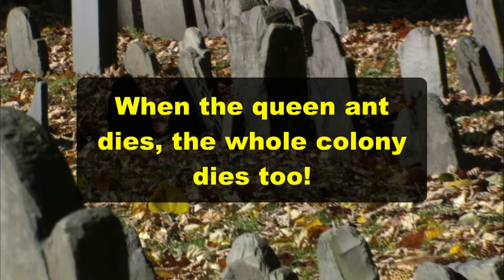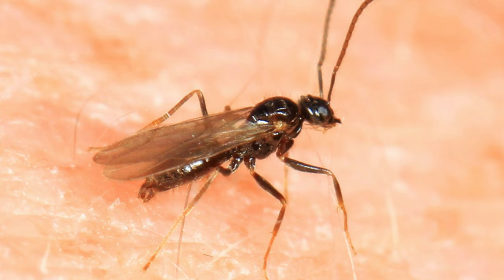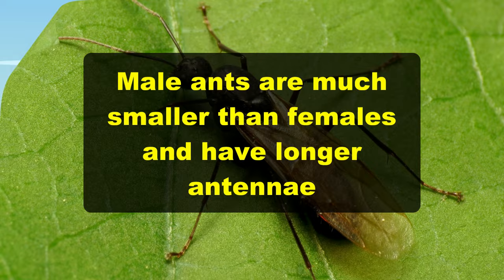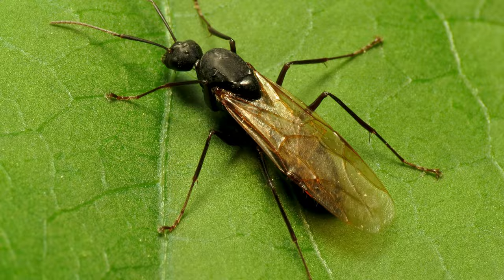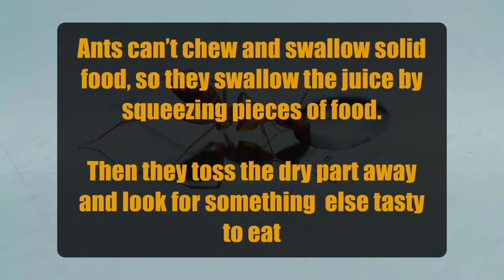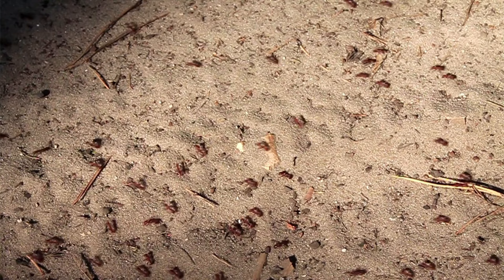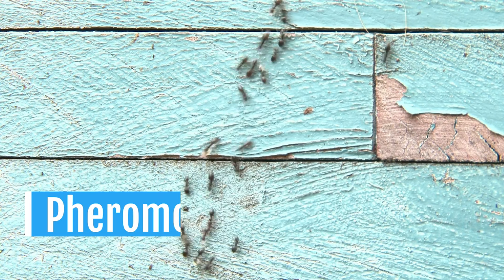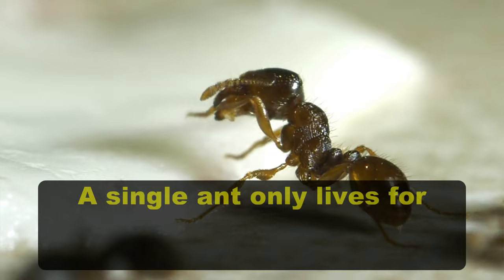Learn All About Ants 🐜 Ant Facts For Kids 🐜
There are about 20,000 different species of ants, and ants can be found on every single continent except Antarctica.

Ant colonies have millions of ants living in them. An ant's life cycle has four stages of development: egg, larva, pupa, and adult.

Most ants build a type of mound or anthill that they live in.

Most mounds are built of dirt or sand but some ants use twigs to make them stronger. Other ants live in logs or trees that have fallen down. Carpenter ants build nests in logs or even houses.

An ant’s body has three parts, the head, the trunk, and the metasoma, which is the rear of the ant. An ant's body is covered with a tough armor called the exoskeleton. Ants have six legs that are all attached to their trunk.

Did you know that ants never sleep? They spend their entire life awake and working on whatever task they have to complete.